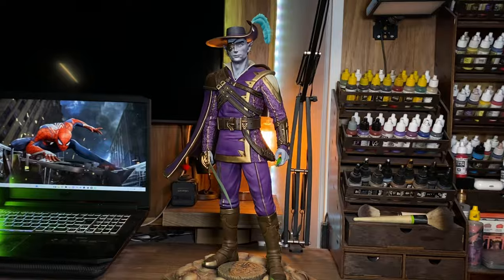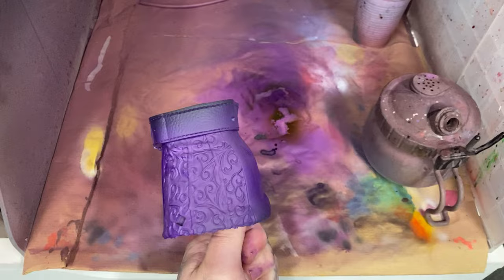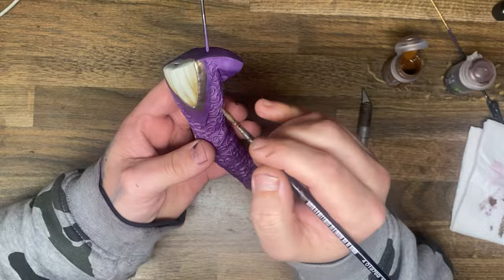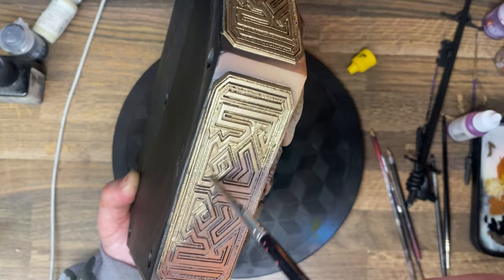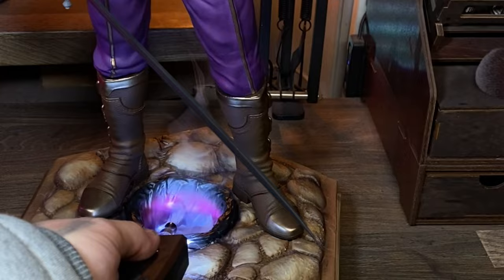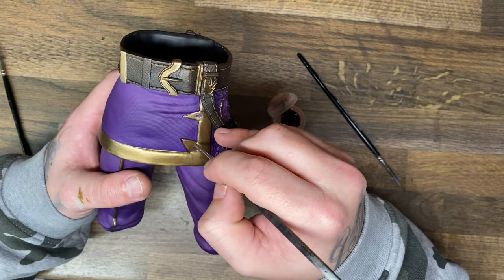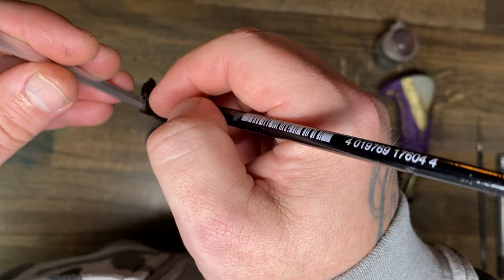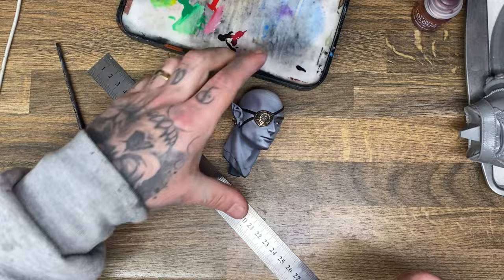Did I Just Paint Purple Zorro or Jarlaxle?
I was commissioned To paint jarlaxle and this video Is my process of that painting.
They didnt sculpt jarlaxle from this video but they will be working on some forgotten realms stuff super soon!

🖌️ US Amazon LIST:
▪️ Siraya Tenacious for Strengthening Prints